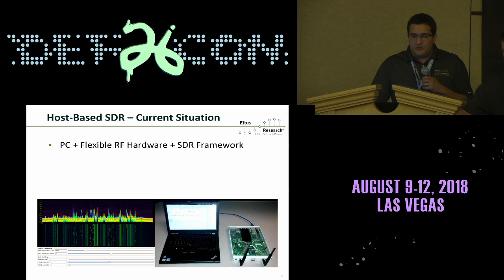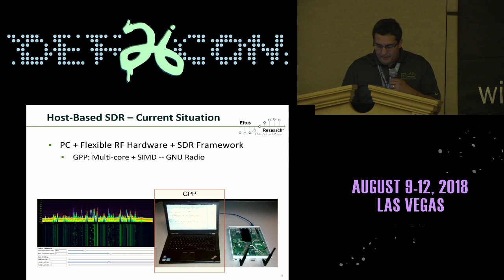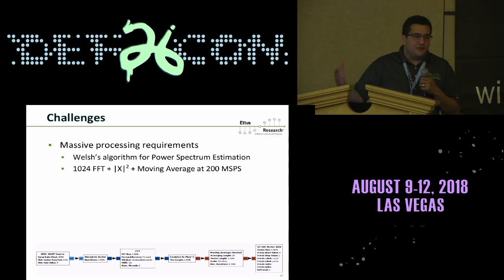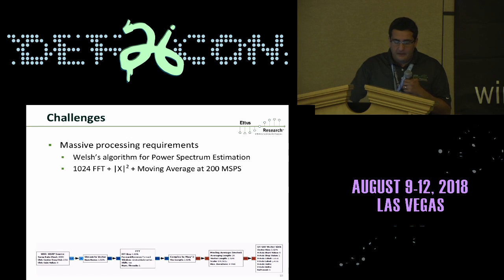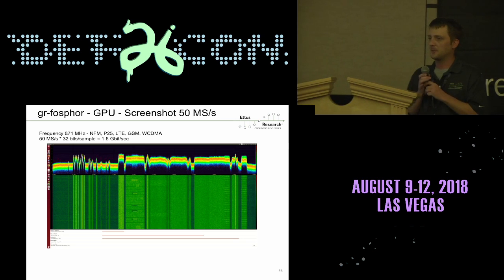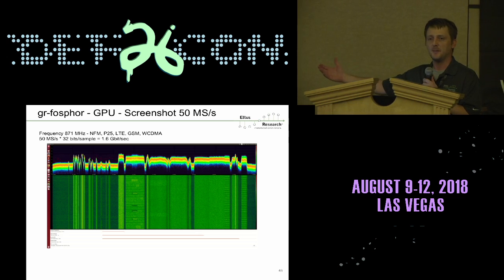DEF CON 26 WIRELESS VILLAGE - Pandeya and Temple - RFNoC Accelerating The Spectrum with the FPGA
Talk will focus on privacy (or lack thereof) of gotenna networks. We will cover traditional attacks which have only been available to state sponsored prior to popularization and wide availability of software defined radios. We will cover signal analysis, triangulation, protocol analysis, deanonimization, cryptanalysis, spoofing and selective jamming. Since the gotenna ecosystem also includes an app we will cover the vulnerabilities in the underlying crypto libraries, weak token generation, broken API segregation as well as other vulnerabilities. You too can learn how to analyze, snoop on and exploit RF networks like a pro with a hackrf, laptop and some elbow grease, sweat and sleep deprivation.